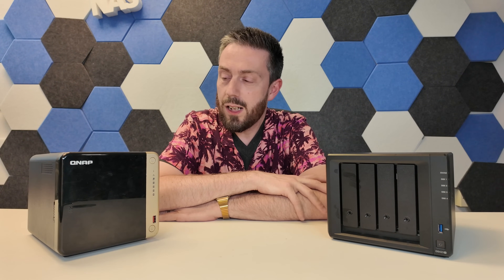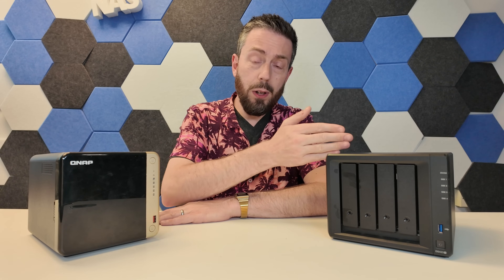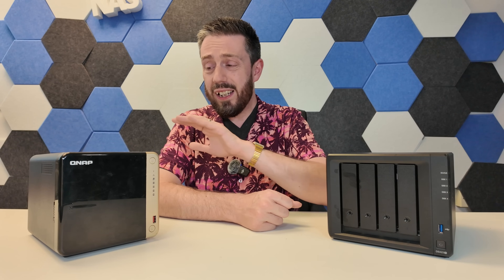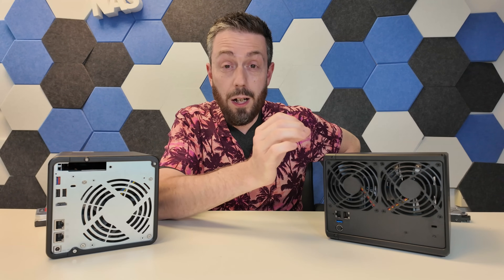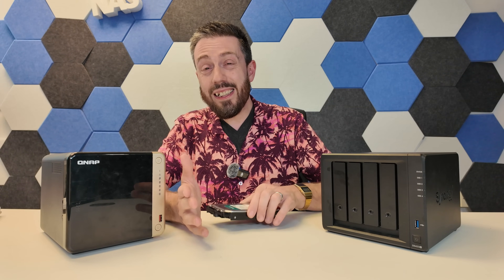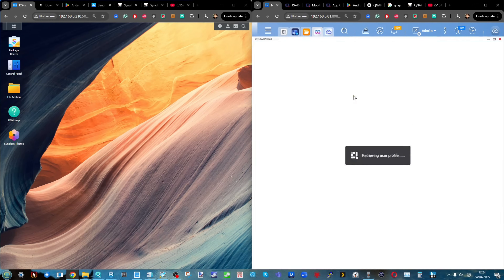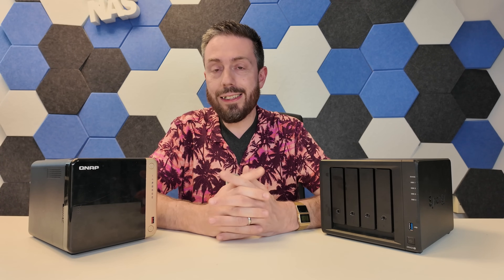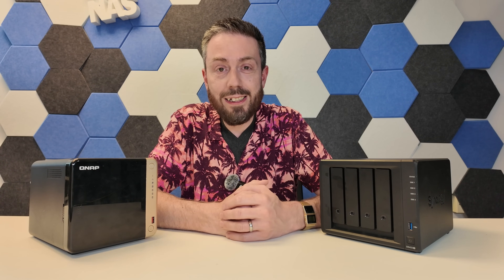Synology DS925+ vs QNAP TS-464 NAS - Which Should You Buy?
Synology 2025 NAS Hard Drive and SSD Lock In Confirmed - Bye, Bye Seagate and WD
The full range of Synology NAS solutions on Amazon
Synology DS925+ NAS
Best 1st QNAP NAS Solution, TS-464:
Best 1st Asustor NAS Solution, Flashstor
Best 1st Terramaster NAS Solution, F4-424 Pro
Best 1st OS-Free NAS Solution, Aoostar WTR Pro
Best 1st BYO NAS Solution, 10G N100 Board
DS423 (Entry Level Containers) $389

Video Chapters
00:00 - Introduction: Unusual Comparison Between 2025 and 2022 NAS
00:26 - Shared Features: Turnkey NAS with Apps, Access, and Security
01:20 - Pricing and Longevity: Similar Cost Despite 3-Year Gap
02:08 - CPU Comparison: AMD V1500B vs Intel N5105
03:12 - Memory Differences: ECC, Upgradeability, and Presoldered Models
04:05 - Summary: Synology Better for Virtualization, QNAP Better for Media
05:04 - Network Ports: DS925+ Gets 2.5GbE, TS-464 Already Had It in 2022
05:53 - Expansion and Connectivity: QNAP Offers More USB, PCIe, HDMI
07:28 - M.2 NVMe Support: Synology Lock-In vs QNAP Compatibility
08:11 - Drive Compatibility: Synology Drive Locking Limits Usage
09:12 - QNAP Supports Full Range of Third-Party Drives and SSDs
10:15 - Software Comparison Begins: DSM Still the Gold Standard
11:38 - Synology Security and UX: Pwn2Own, PSIRT, Consistency
11:58 - QNAP Software Strengths: Flexibility, Hybrid Mount, ZFS, Containers
13:06 - Summary: DSM for Beginners, QNAP for Customization Lovers
13:24 - Final Verdict: DS925+ Good But Limited, TS-464 Still Competitive
14:08 - QNAP’s Shift to Software and Services Post-Ransomware
14:34 - Conclusion: Flexibility vs Stability in NAS Platforms
14:48 - Extra Resources and Closing Notes